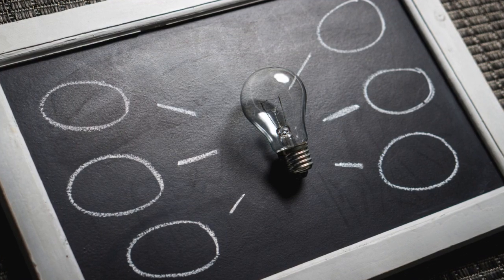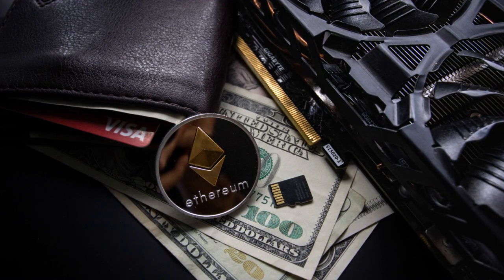AIOMiner - The All-In-One Miner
Created with work by Sebastien Jermer - "New Caledonia (Isle of pines)"